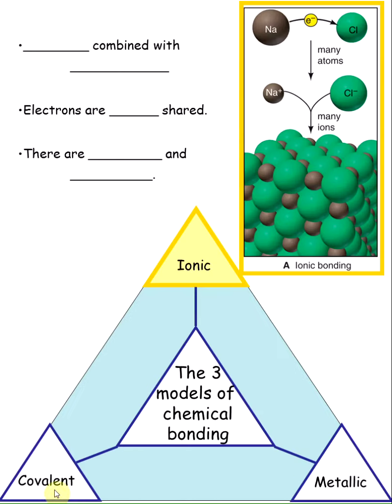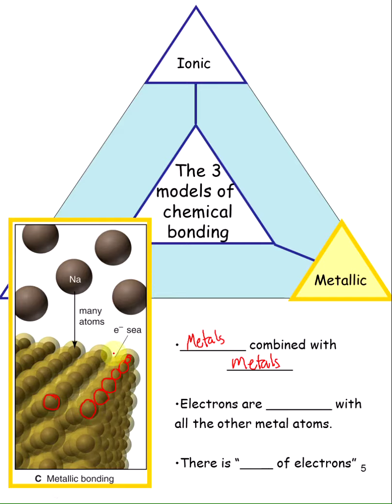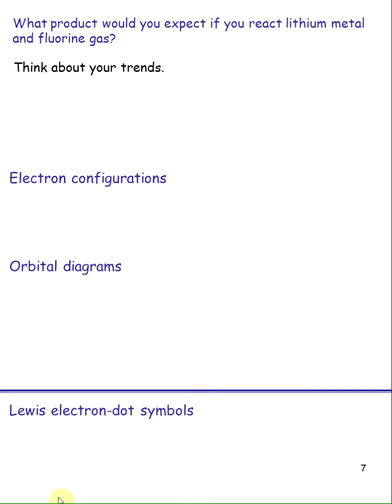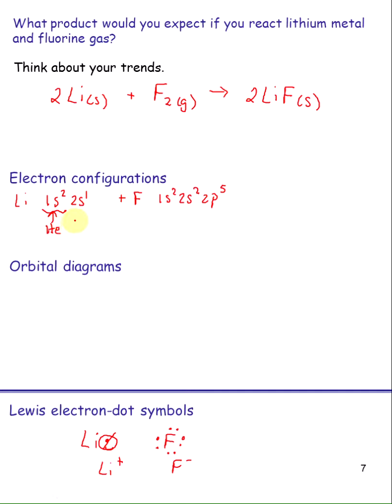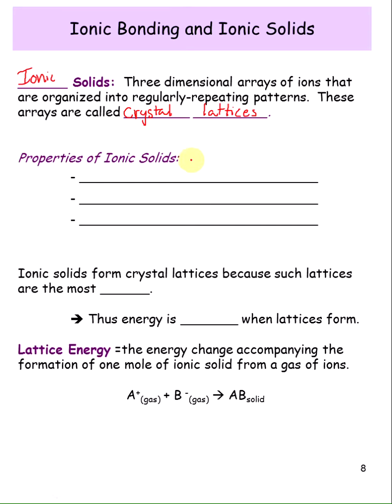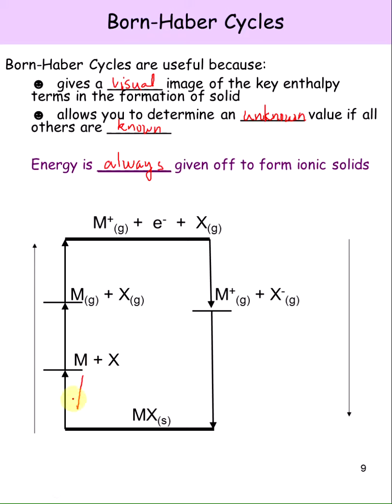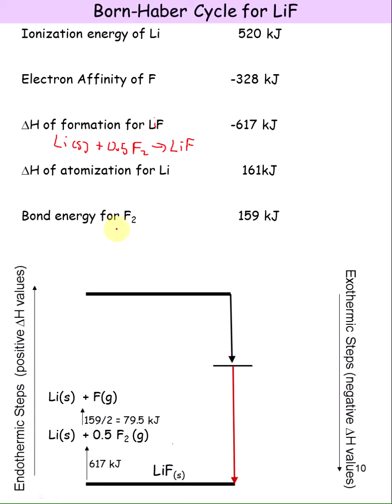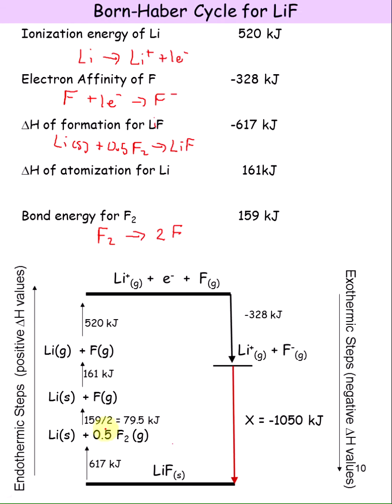Chapter 9 Video Lecture 1